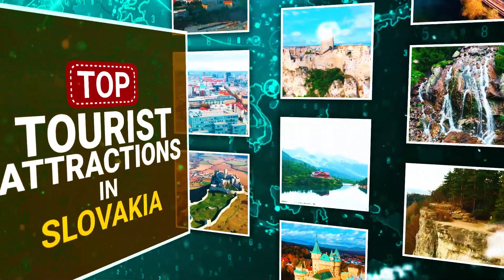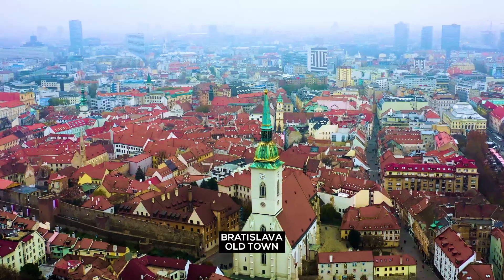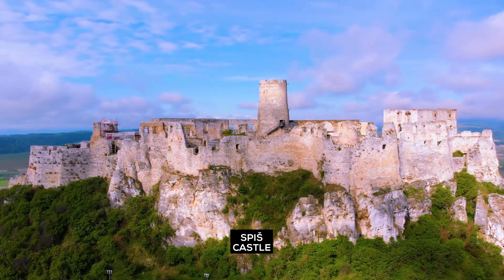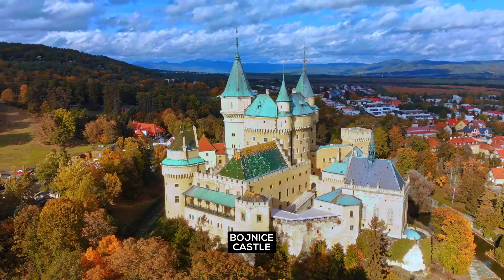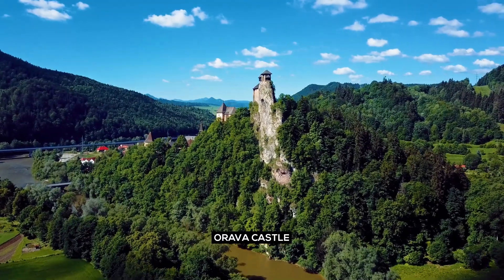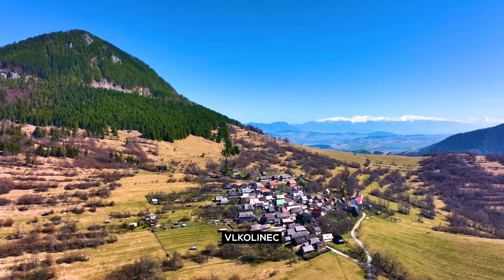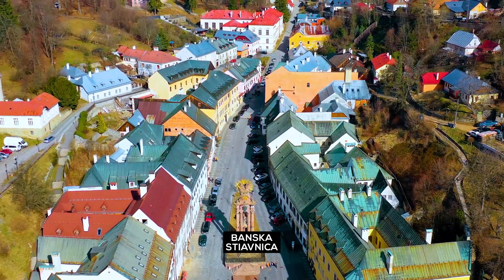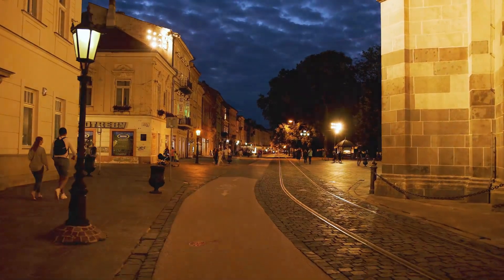Slovakia Tourist Attractions | Where to go in Slovakia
Slovakia, a beautiful Central European country, offers a wide array of attractions that range from historic cities and medieval castles to stunning natural landscapes and vibrant cultural sites. Watch our Slovakia attraction guide & find out all about the top places to visit for travellers.